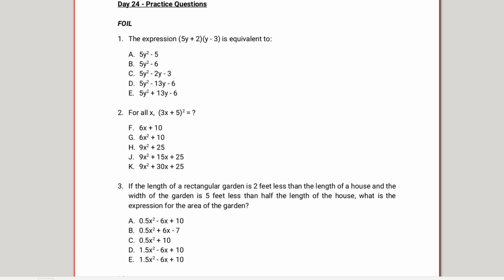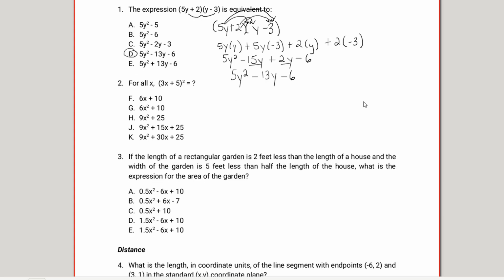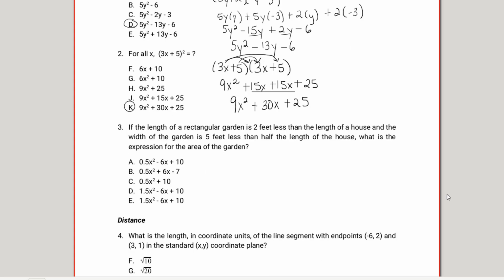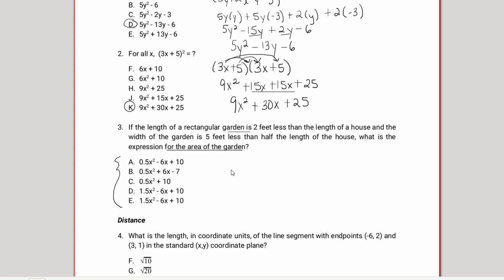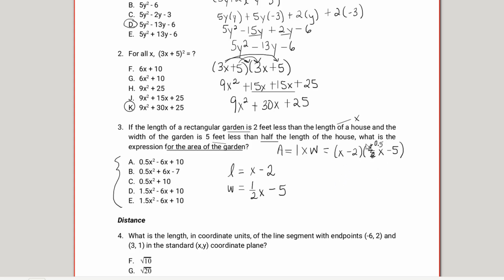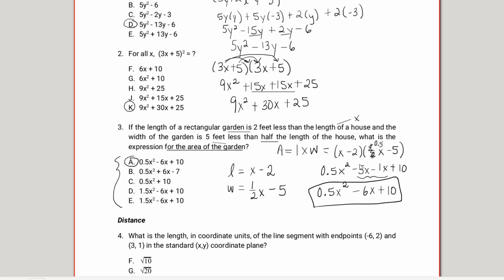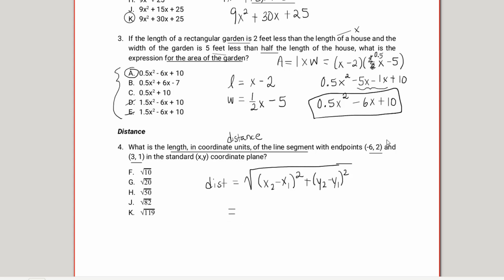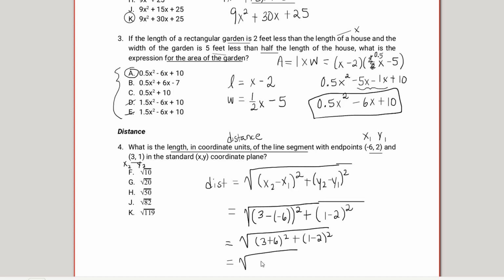Math ACT Prep - FOIL & Distance Practice Questions - Lesson Day 24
In this video, I work through the FOIL & Distance ACT-type questions that correspond to Day 24 of my Math ACT Prep Curriculum BUNDLE - Lesson Plans and Resources.